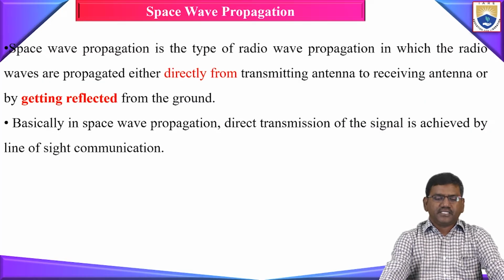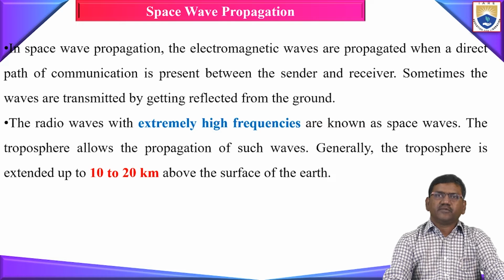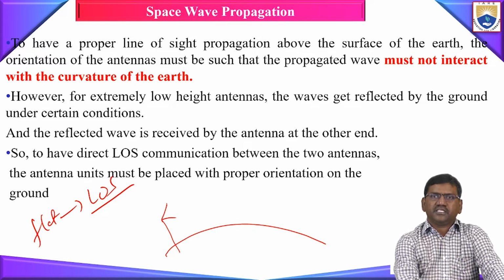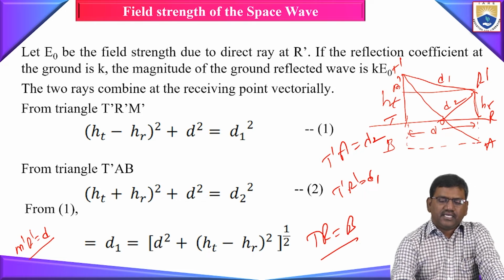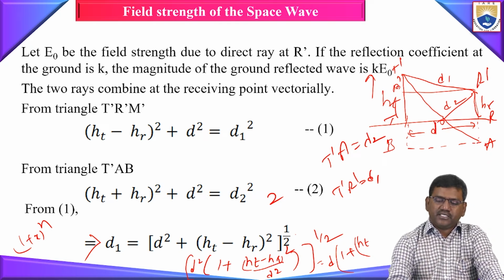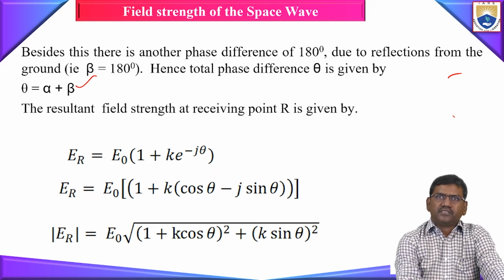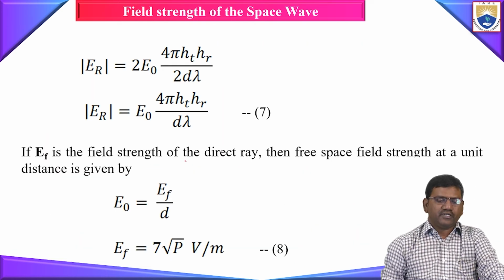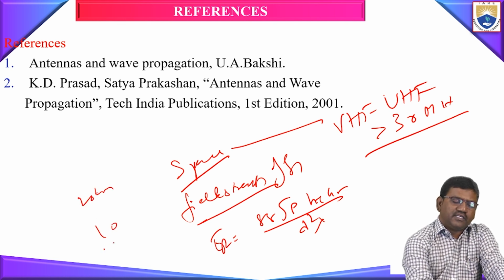Space Wave Propagation and Field Strength by Dr. V Kishen Ajay Kumar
Space Wave Propagation and Field Strength by Dr. V Kishen Ajay Kumar | IARE

Telangana, India.